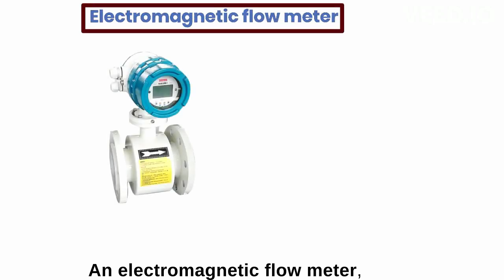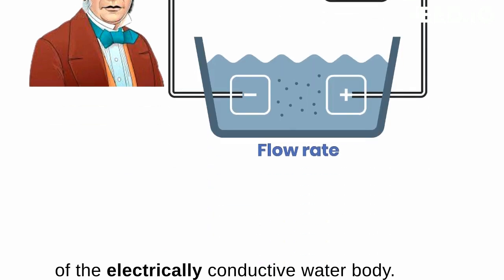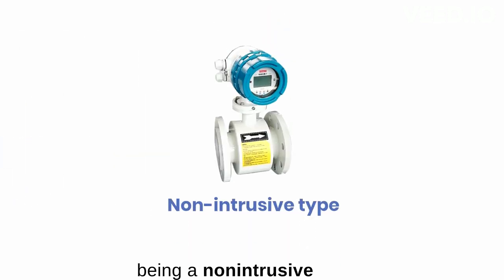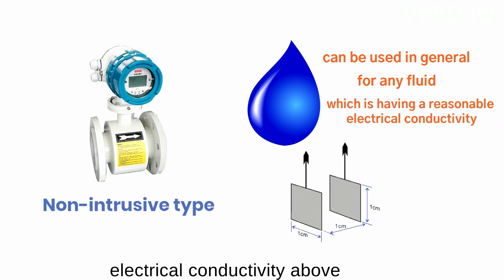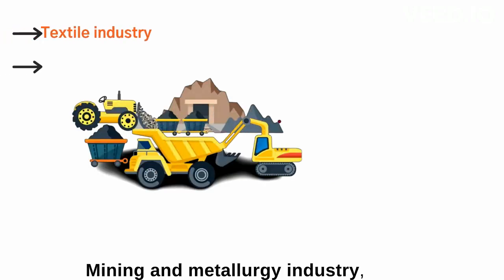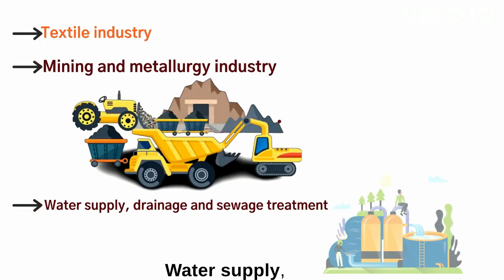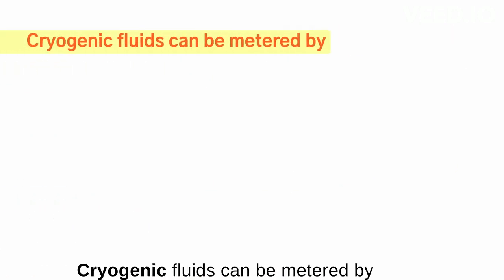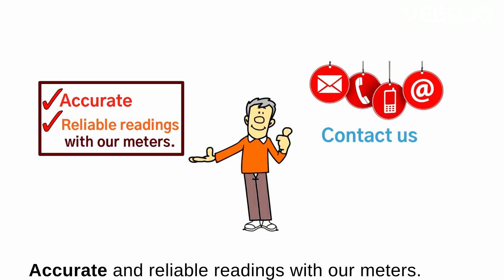Electromagnetic flow meter application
An electromagnetic flow meter, also known as a mag meter, is a device that uses Faraday’s law of induction to know the flow rate of the electrically conductive water body.  Electromagnetic flowmeters may be the perfect solution for you!
This electromagnetic flow meter being a non-intrusive type, can be used in general for any fluid which is having a reasonable electrical conductivity above 10 microsiemens/cm.
The typical applications such as fluids like sand water slurry, coal powder, slurry, sewage, wood pulp, chemicals, water other than distilled water in large pipelines, hot fluids, and highly viscous fluids especially in food processing industries, and textile industry, mining and metallurgy industry, water supply, drainage and sewage treatment, wastewater solutions, chemical, paper, and sugar industry， cryogenic fluids can be metered by the electromagnetic flow meter.